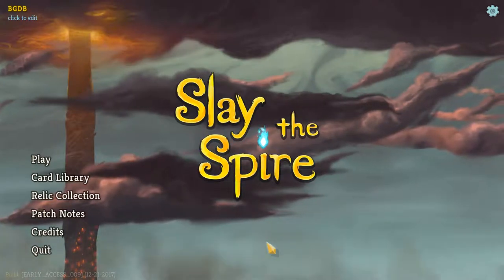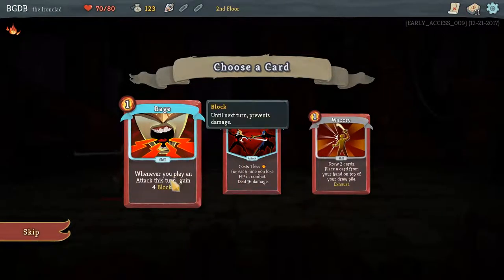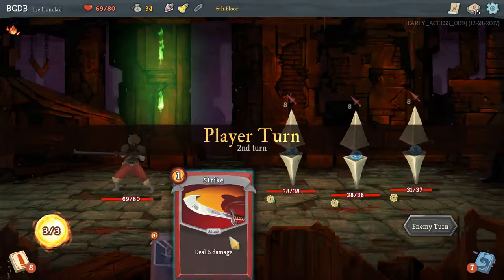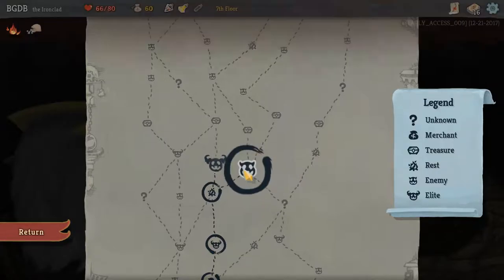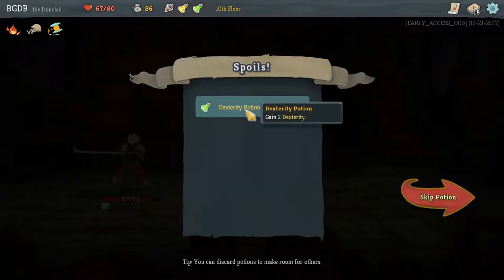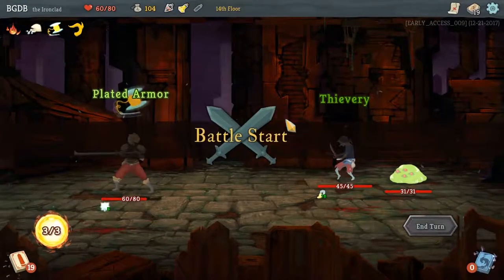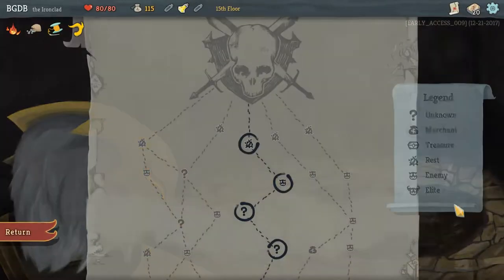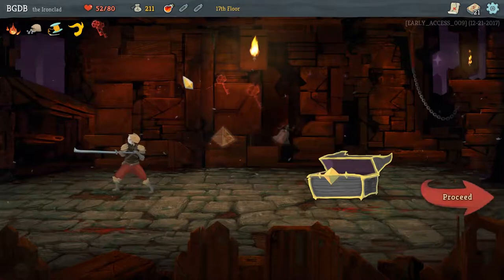Hobbyfist Plays - Slay the Spire Episode 1 [intro]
My first run in slay the spire went way better then I had expected.

THE GAME: "We fused card games and roguelikes together to make the best single player deckbuilder we could. Craft a unique deck, encounter bizarre creatures, discover relics of immense power, and Slay the Spire!"